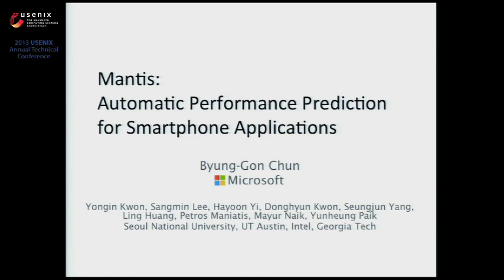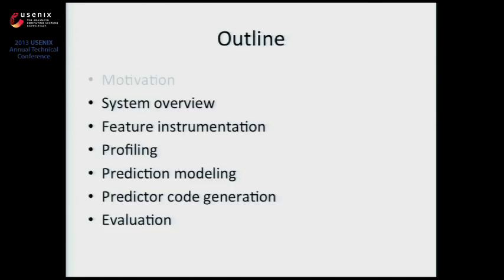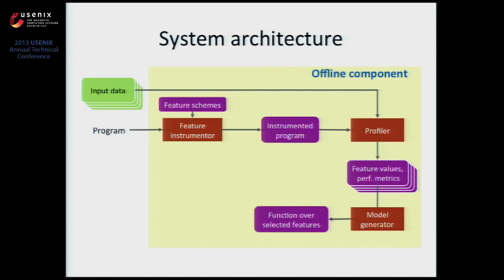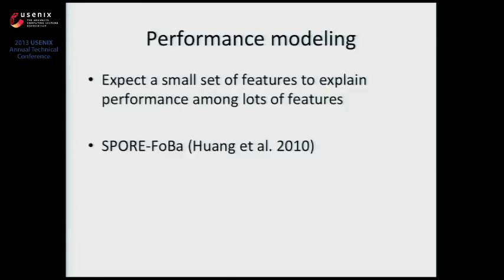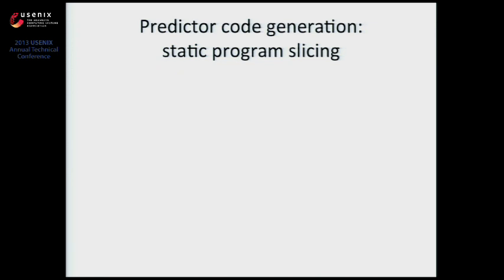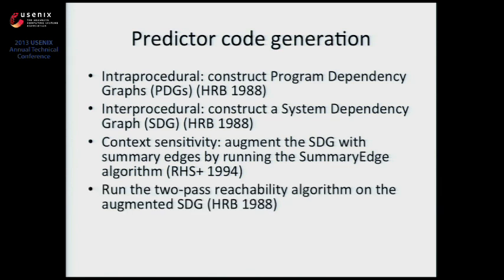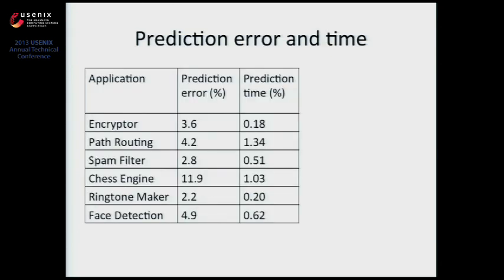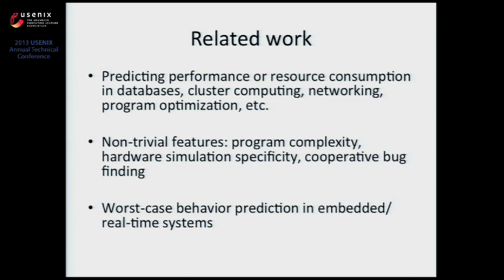USENIX ATC '13 - Mantis: Automatic Performance Prediction for Smartphone Applications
Mantis: Automatic Performance Prediction for Smartphone Applications

Yongin Kwon, Seoul National University; Sangmin Lee, University of Texas at Austin; Hayoon Yi, Donghyun Kwon, and Seungjun Yang, Seoul National University; Byung-Gon Chun, Microsoft; Ling Huang and Petros Maniatis, Intel; Mayur Naik, Georgia Institute of Technology; Yunheung Paek, Seoul National University

We present Mantis, a framework for predicting the performance of Android applications on given inputs automatically, accurately, and efficiently. A key insight underlying Mantis is that program execution runs often contain features that correlate with performance and are automatically computable efficiently. Mantis synergistically combines techniques from program analysis and machine learning. It constructs concise performance models by choosing from many program execution features only a handful that are most correlated with the program’s execution time yet can be evaluated efficiently from the program’s input. We apply program slicing to accurately estimate the evaluation cost of a feature and automatically generate executable code snippets for efficiently evaluating features. Our evaluation shows that Mantis predicts the execution time of six Android apps with estimation error in the range of 2.2-11.9% by executing predictor code costing at most 1.3% of their execution time on Galaxy Nexus.